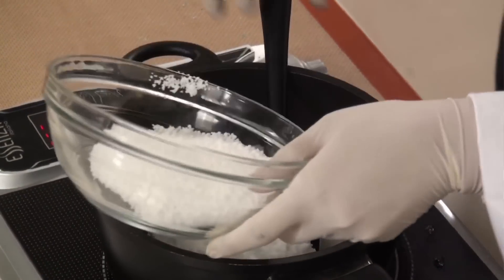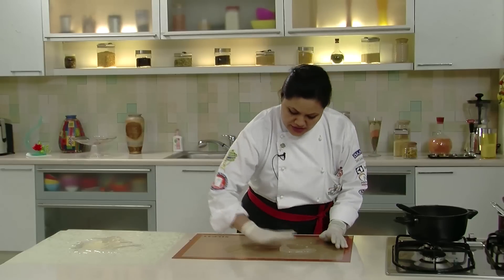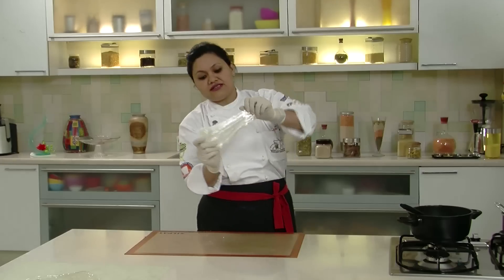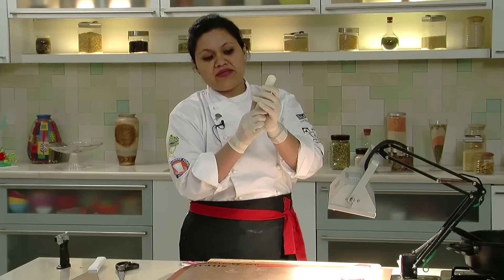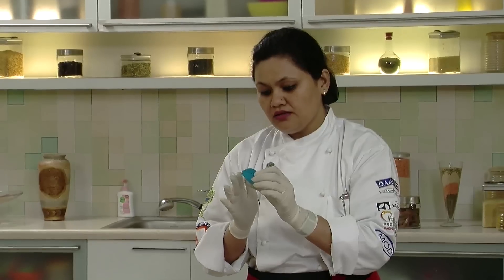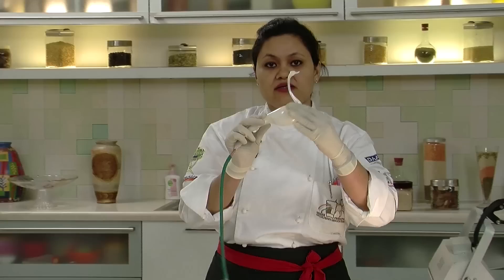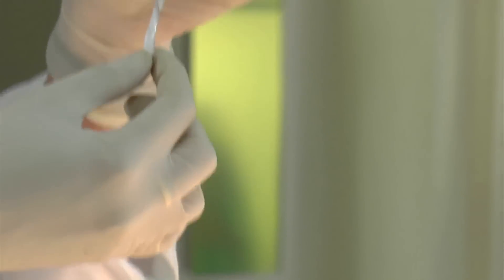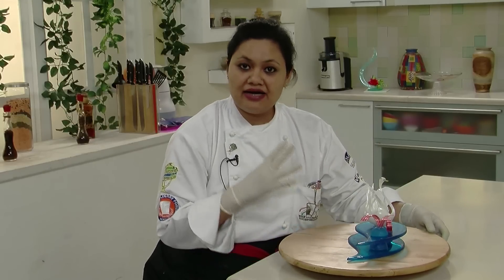Blown Sugar Work - by Chef Arti Thapa | Sanjeev Kapoor Khazana